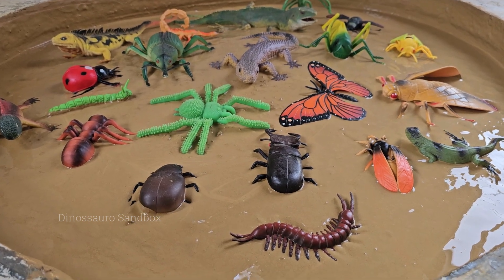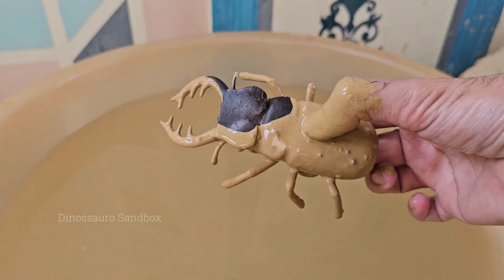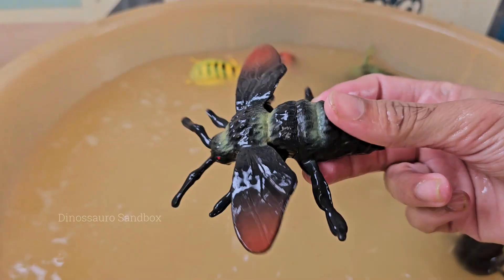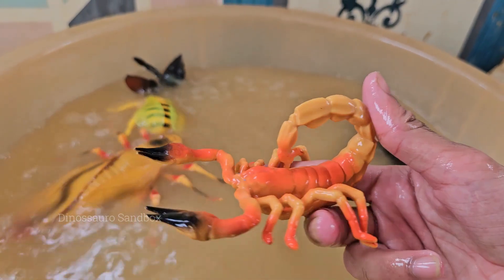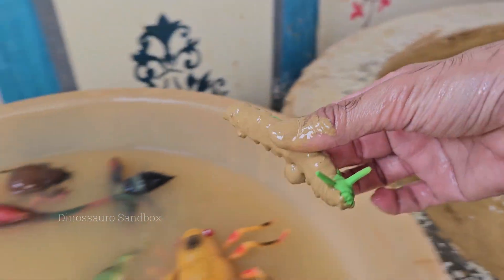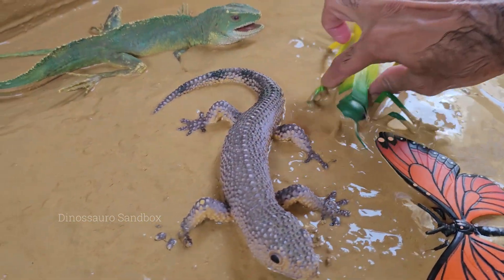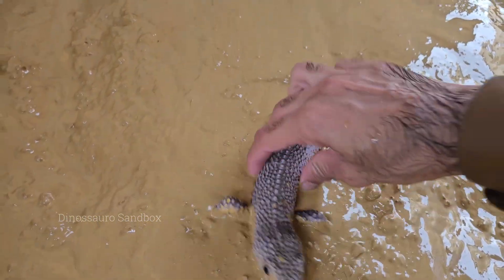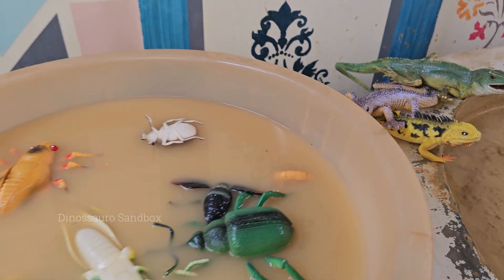The Unintended Trap: Rescuing Highland Iguanas and Other Insect Animals!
Grab your magnifying glass and put on your explorer's hat—it's time to adventure into the amazing world right outside your door! "Let's Look for Bugs" is your very first guide to becoming a master of discovery. We'll show you where to peek, what to look for, and how to explore safely. Get ready to meet all sorts of incredible tiny trekkers, from shiny beetles to busy ants, all on their own big adventures!

Our journey begins by learning the secrets of where bugs love to live. We'll gently lift a log to find a family of pillbugs rolling into a ball, and peek under leaves to spot a glittering spiderweb. You'll learn that a messy garden is a bug's best home, full of places to hide, munch, and build a family. Every flower, stone, and patch of dirt is a new page in our field guide waiting to be read.

Now, let's meet the locals! Did you know a butterfly tastes with its feet? Or that an ant can carry something fifty times its own weight? This book introduces you to your new six-legged, eight-legged, and no-legged neighbors. You'll learn how to tell a friendly garden spider from a busy bee, and discover why every creature, no matter how small or slithery, has an important job in our big world.

So, what are you waiting for? The greatest safari on Earth is happening in your own backyard, park, or even a windowsill planter box. "Let's Look for Bugs" will turn your curiosity into confidence, transforming every young reader into a brave and respectful bug hunter. Let's open this book and start our expedition!